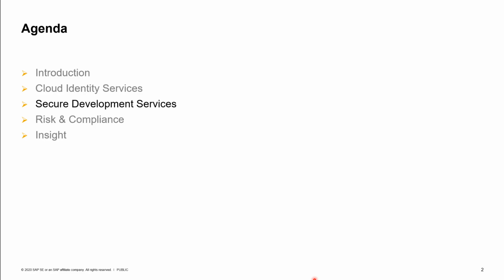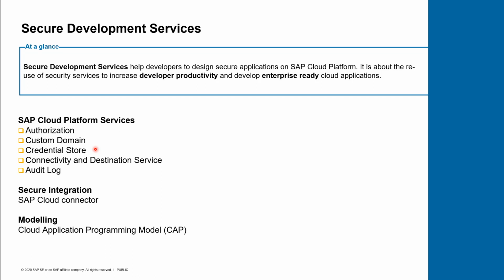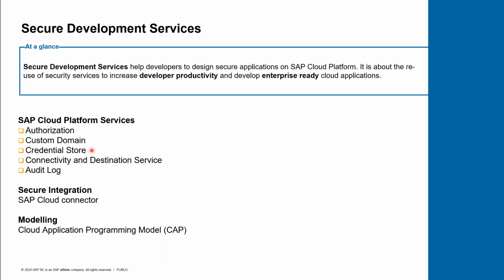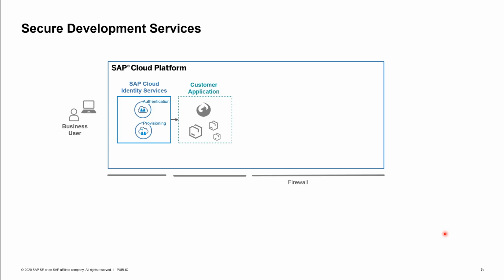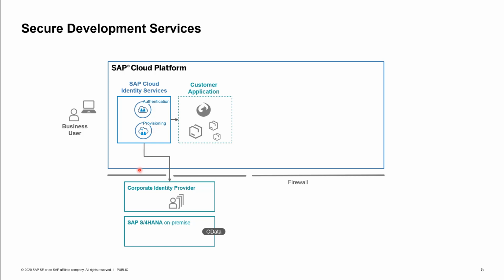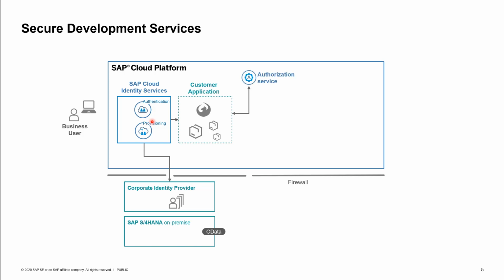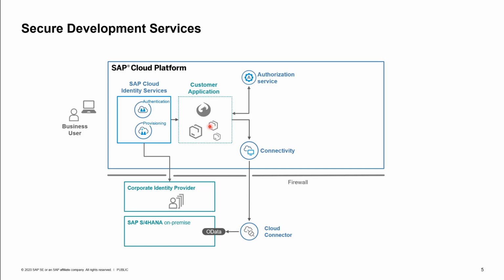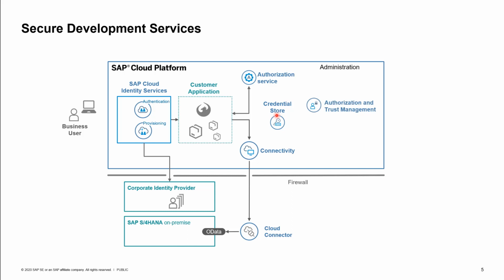Enterprise Security Services - Secure Development Services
Secure Development Services help developers to design secure applications on SAP Integration Suite and SAP Extension Suite. It is about the re-use of security services to increase developer productivity and develop enterprise ready cloud applications.